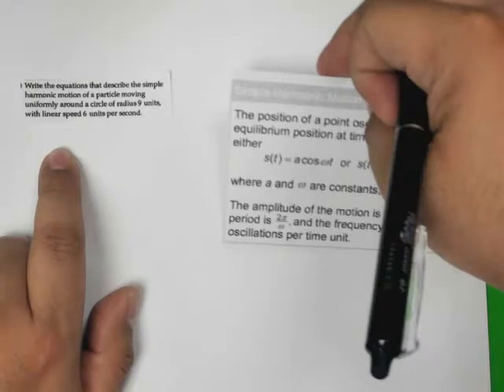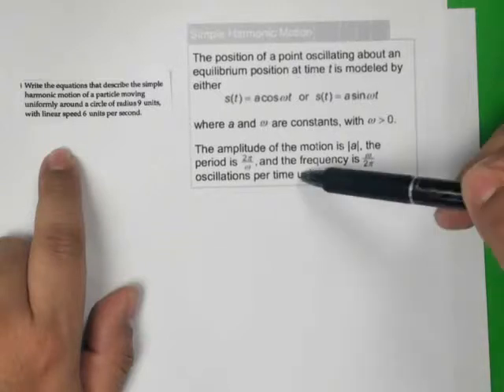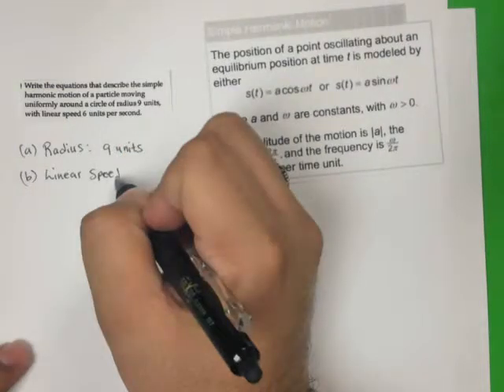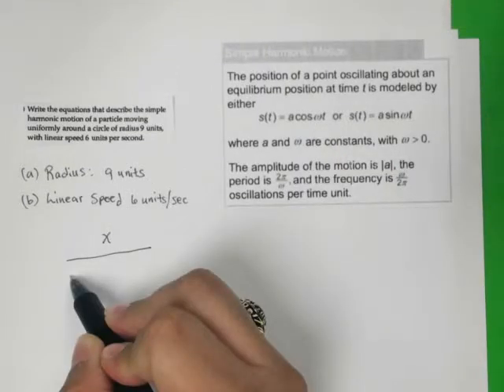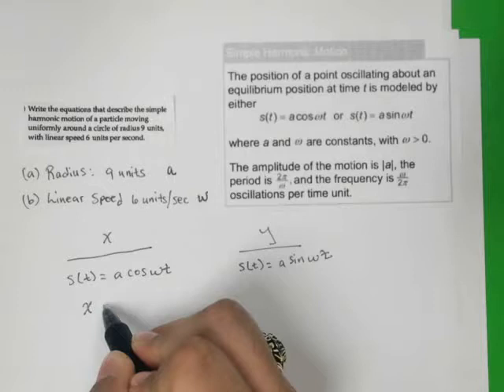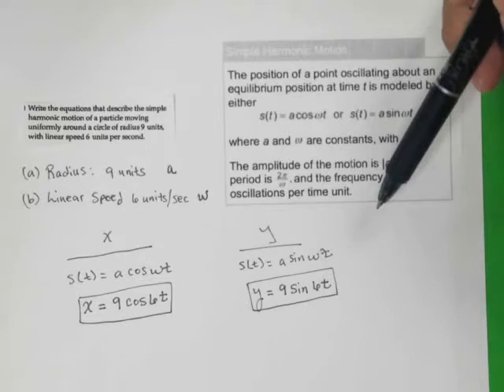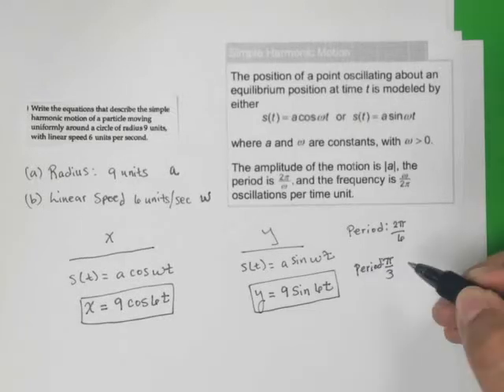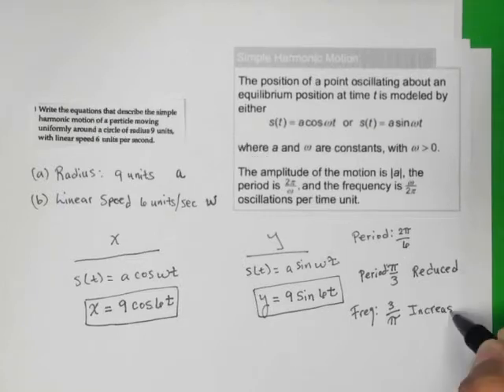Write the equations that describe the simple harmonic motion